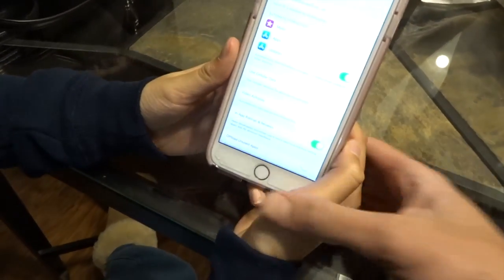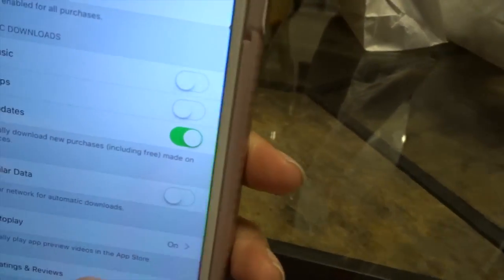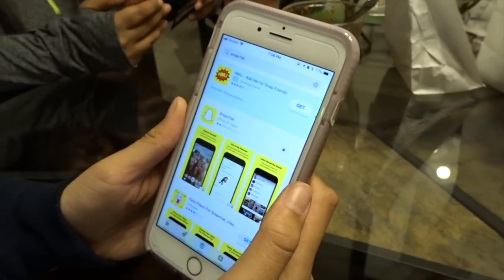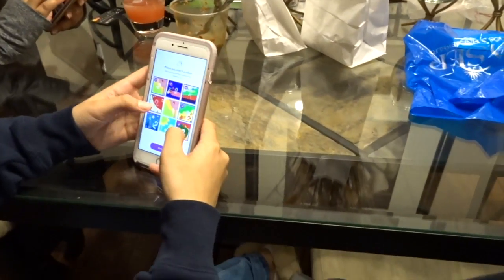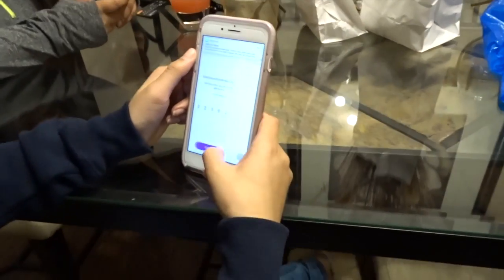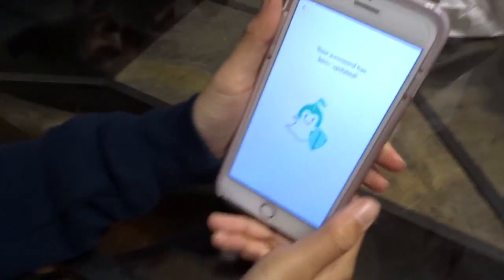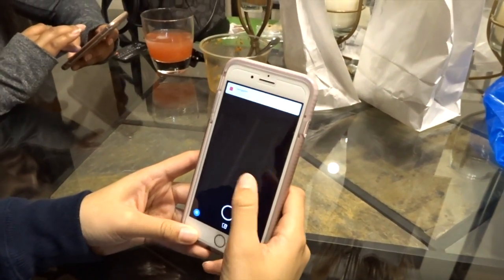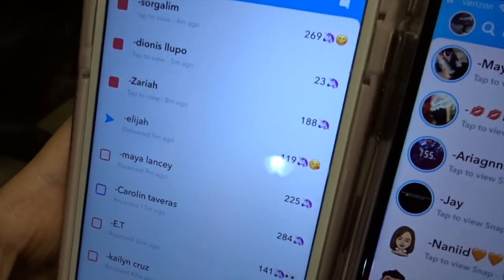How To Get Rid Of The New Snapchat Update!